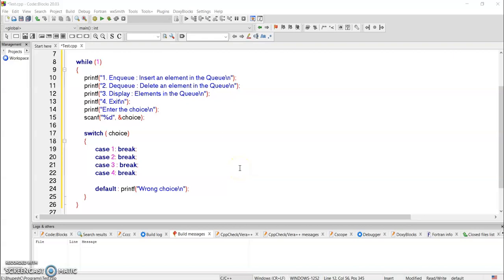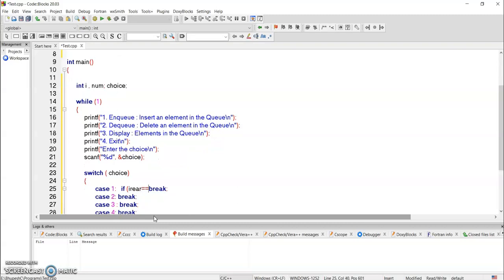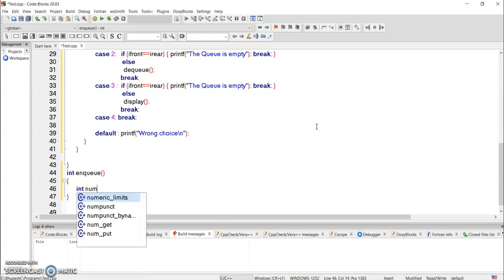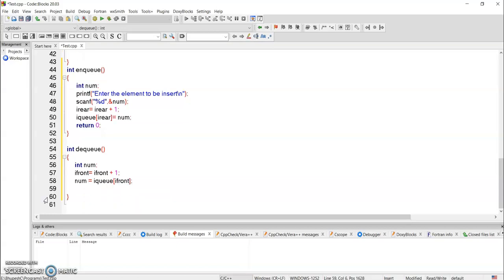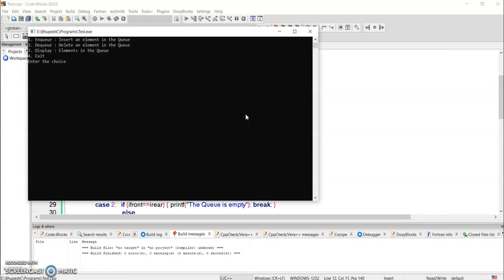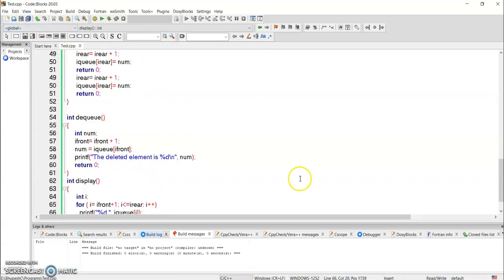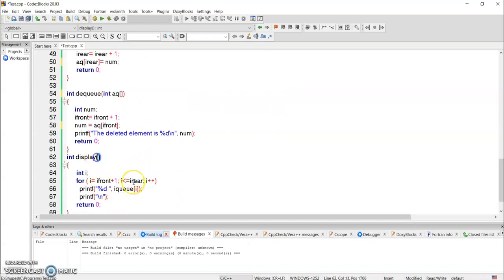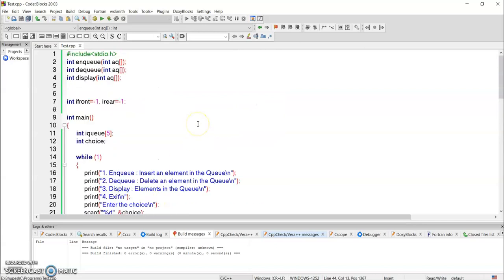Implementation of Queue using function in C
This video explains the implementation of Queue using function in C.